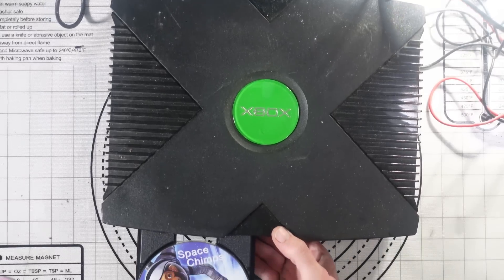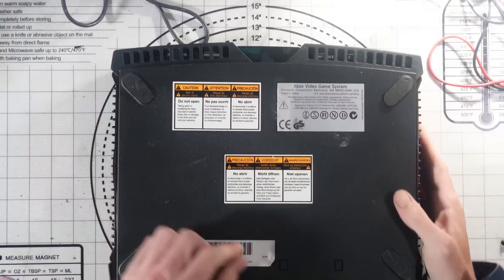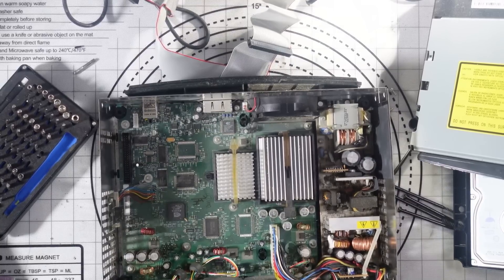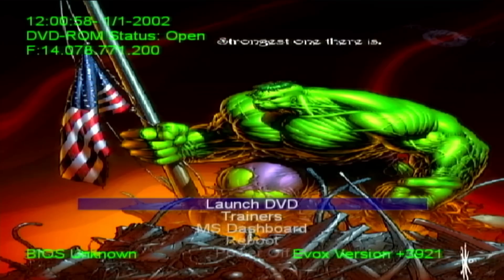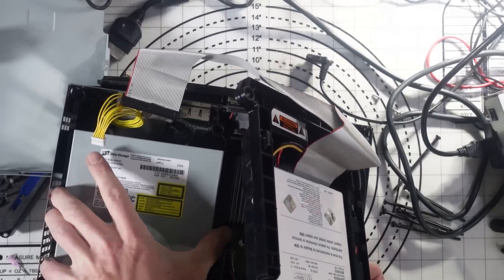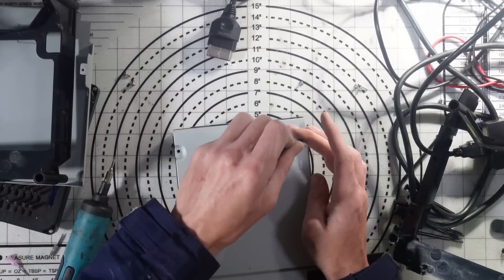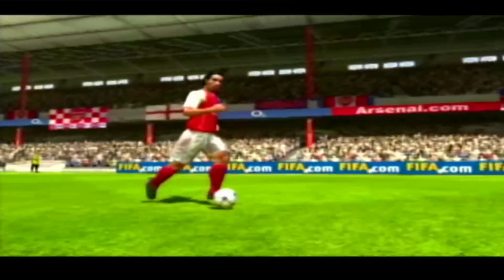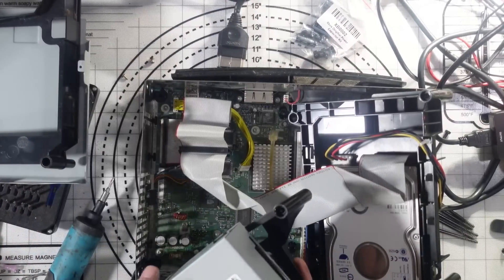This BROKEN OG Xbox Sat In A Box For TWO YEARS With A Hidden Secret! Can I Fix It?